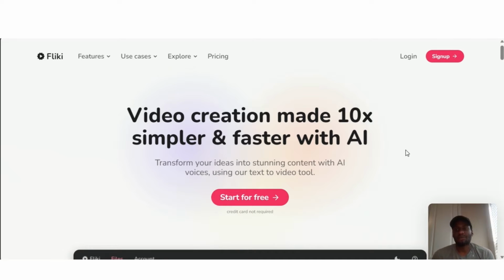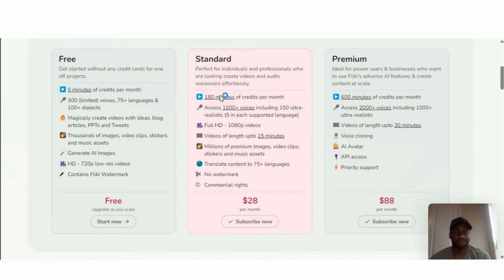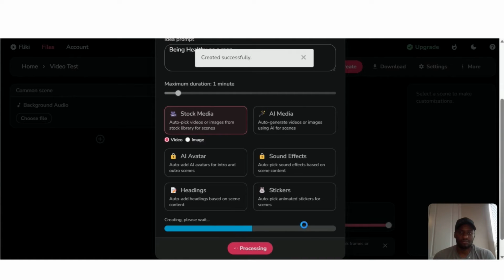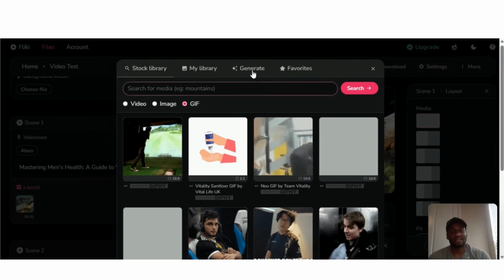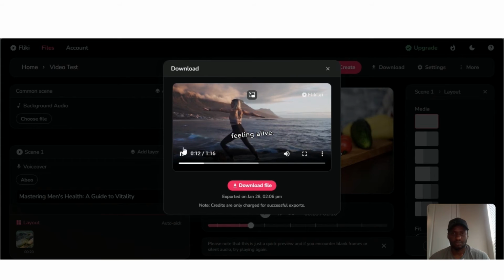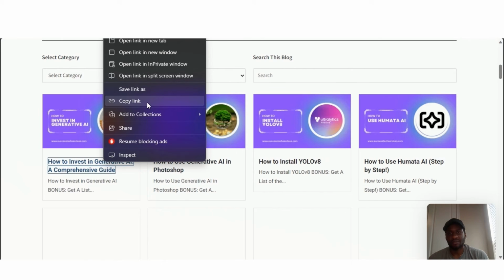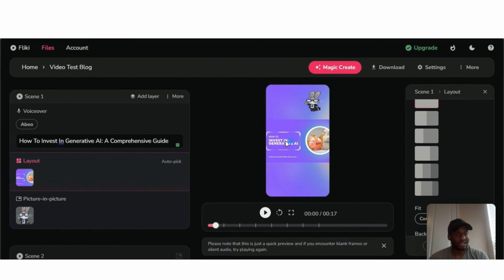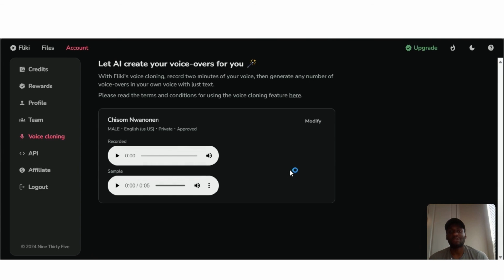Fliki AI Review: Create YouTube Videos Fast with Fliki AI!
Fliki AI Review

Unlock the secret to rapid YouTube video creation with Fliki AI! 🚀 Dive into our in-depth Fliki AI review to discover how this revolutionary tool streamlines content creation, from generating ideas to crafting captivating videos in minutes.

Say goodbye to hours of editing and hello to effortless content creation! Don't miss out—watch now and revolutionize your YouTube game with Fliiki AI! 💡✨